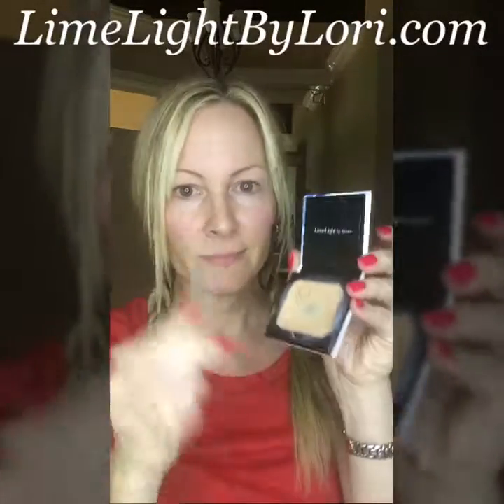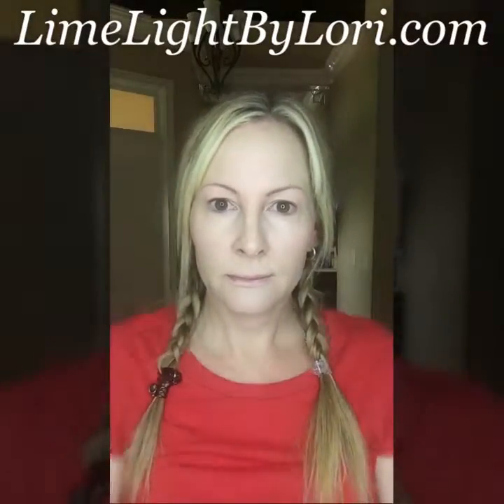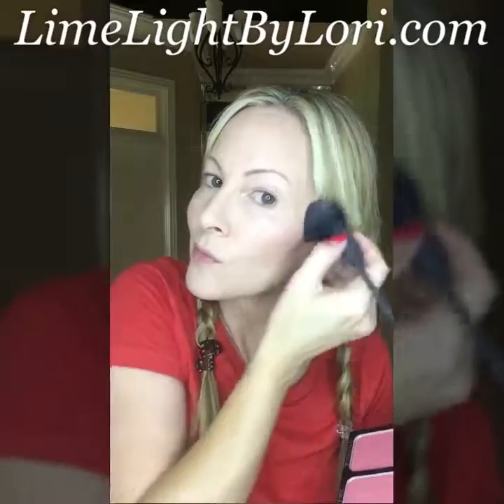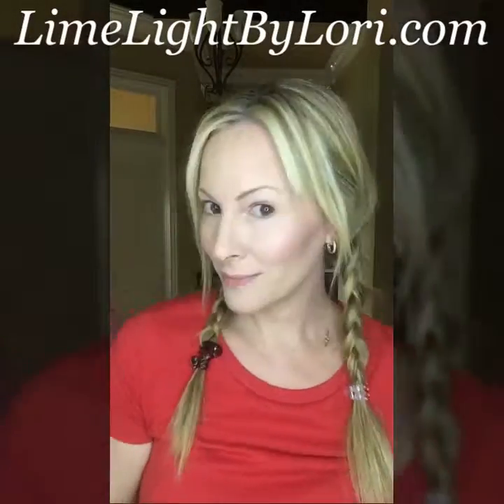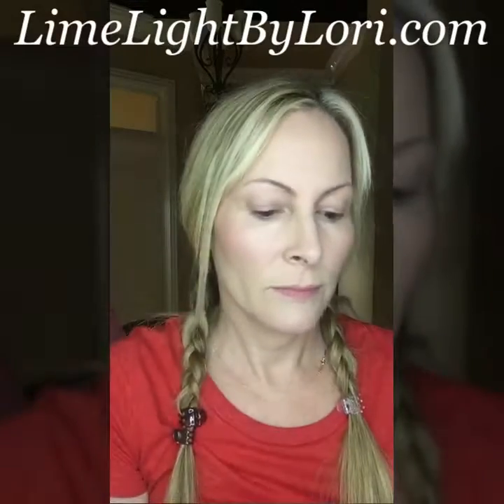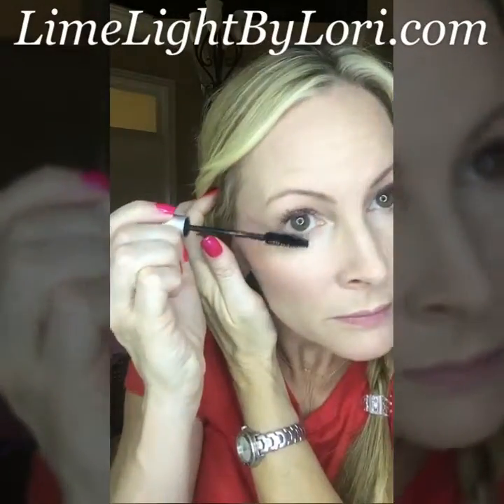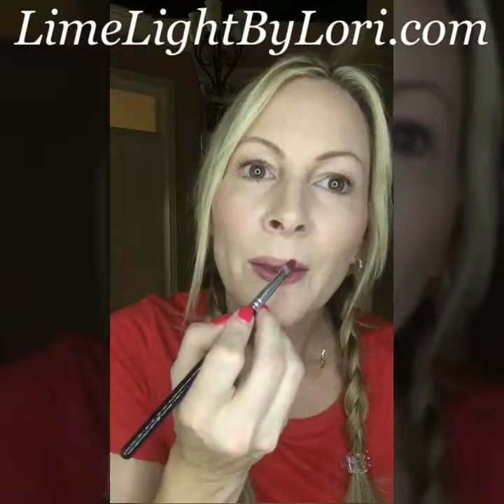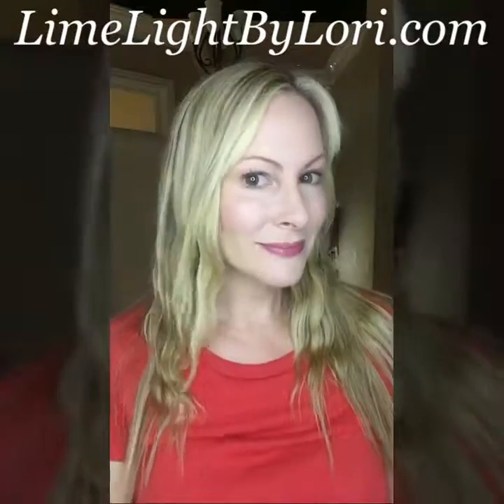Natural Look with LimeLight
Get a natural look using Limelight by Alcone products. It's no longer just for the pros! Use professional cosmetics every day to vamp up your routine! You deserve to look your best...effortlessly!
Interested in being a Beauty Guide? You could be the first to introduce this to your area!